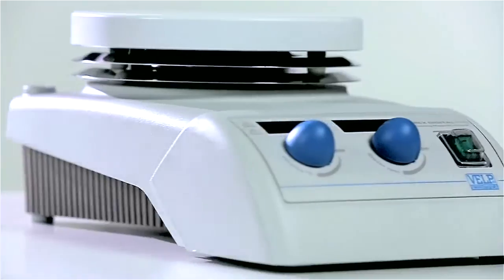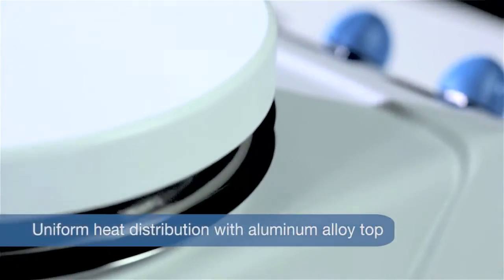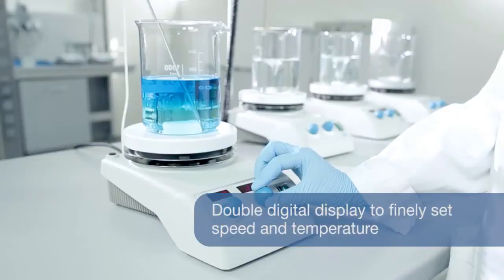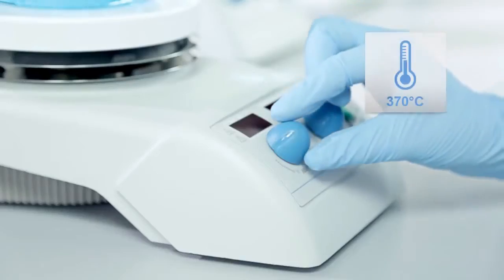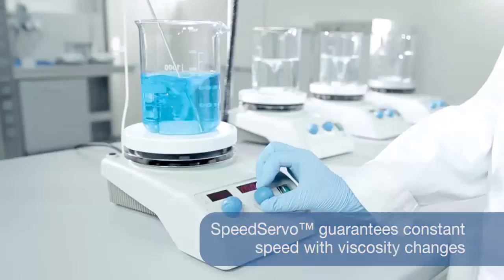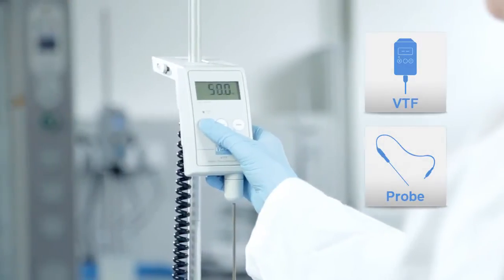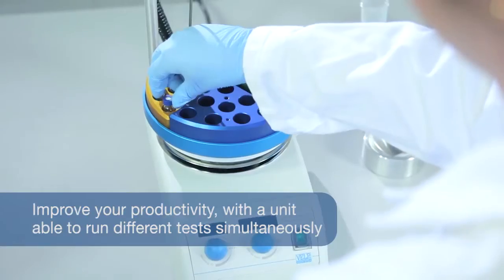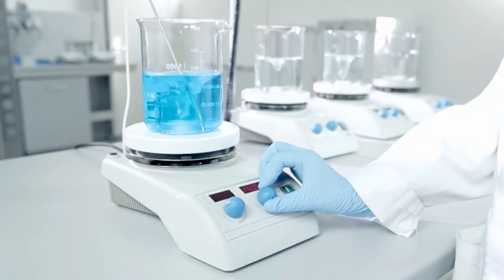[VELP] AREX/AREX Digital 陶瓷塗佈金屬面板 加熱攪拌器 Digital Hot Plate Stirrers Digita 全拓科技代理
陶瓷面板加熱器 (Aluminum hot plate stirrer)
型號：AREX
加熱攪拌機
產地：義大利
品牌：Velp

1. 加熱攪拌器連結 數位溫度調節器(VTF Vertex digital thermoregulator )
2. 面板，鋁合金材質陶瓷塗料，耐酸鹼且確保溫度均勻分佈

產品特色：

• 加熱面板，鋁合金材質，確保溫度均勻分佈
• 特殊陶瓷塗料，易清洗且耐酸鹼
•可連接溫度控器VTF(Vertex digital thermoregulator)精確控制液體溫度

應用領域：適用於實驗室之基礎設備

主體材質：epoxy painted aluminium structure
加熱板材質：aluminum alloy coated with special protection
工作溫度：from room temp. to 370°C
攪拌速率：up to 1200 rpm
最大攪拌量：up to 15 liters
主機尺寸：165x115x280 mm (6.5x4.5x11 in)
Protection rating CEI EN 60529:  IP 42
重量：2,6 Kg (5.7 lb)
加熱板尺寸：155 mm
功率：630 W
電源：115 V or 230 V / 50-60 Hz

聯絡地址：新北市中和區中正路716號13樓之3